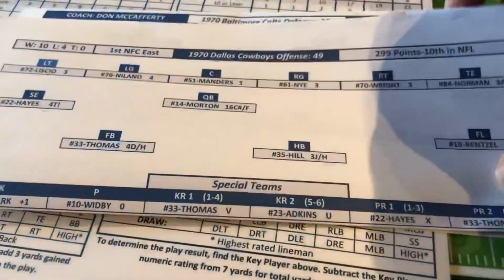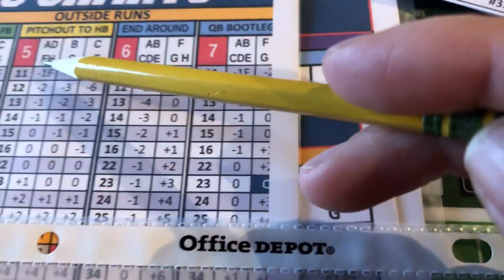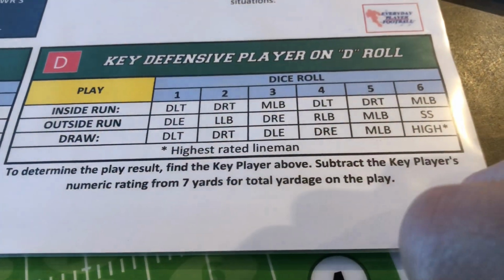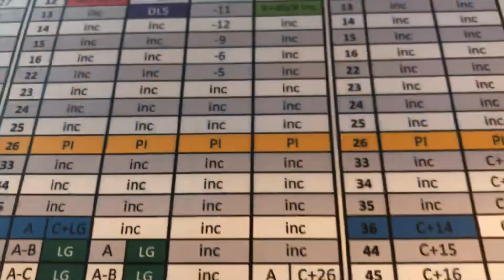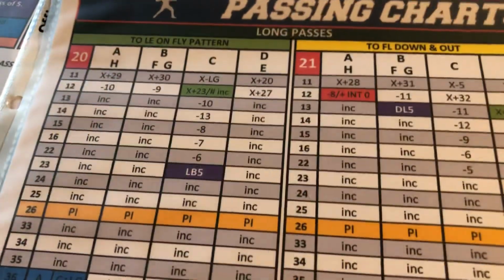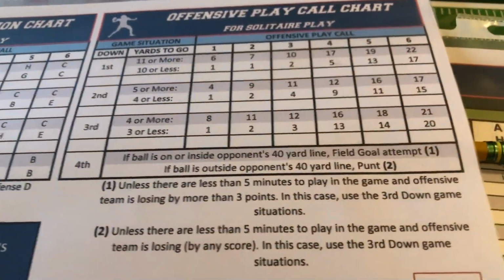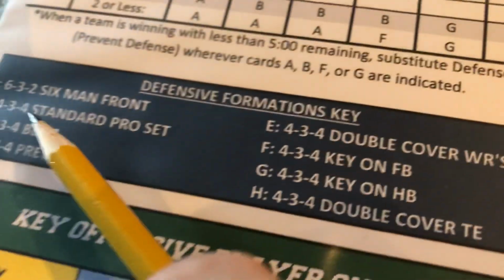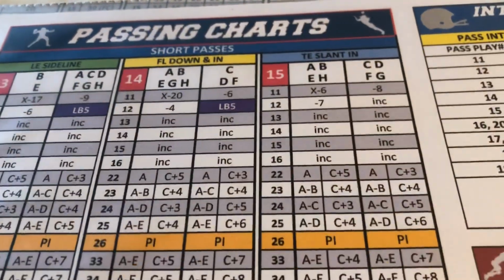Everyday Player Football Part II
A sample play of Everyday Play Football Board Game